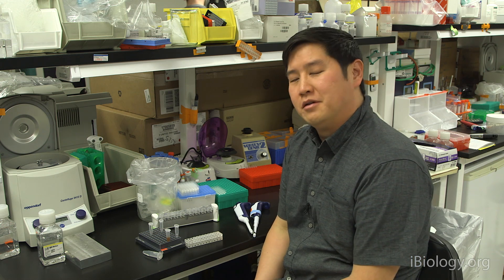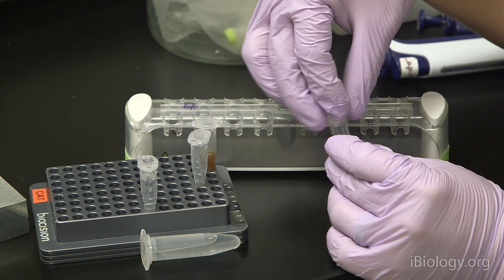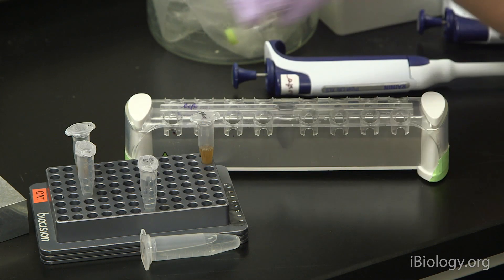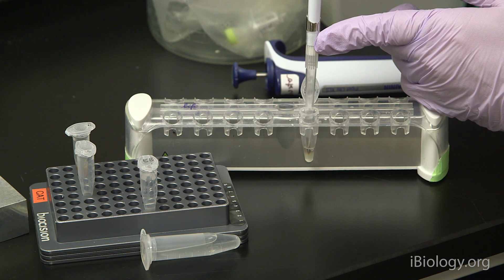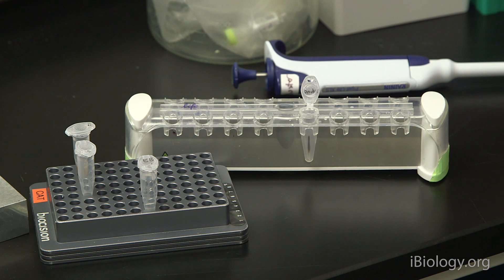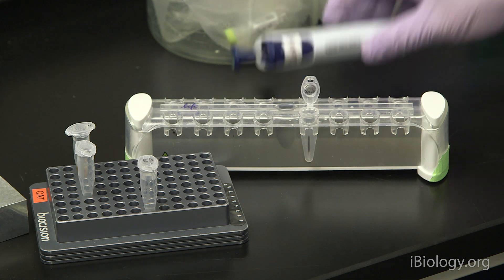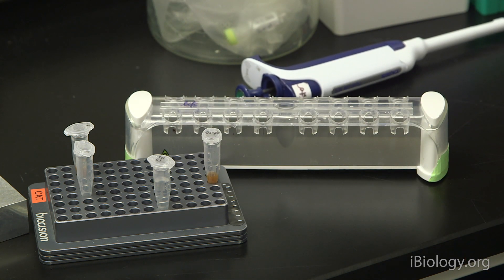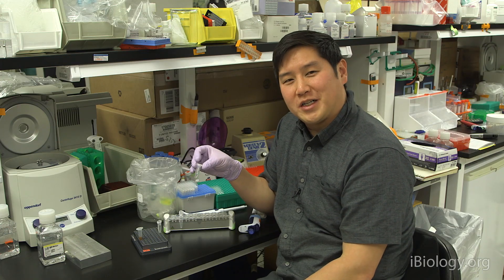Next Generation Sequencing 3: Purifying DNA Samples with Magnetic Beads - Eric Chow (UCSF)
Next generation sequencing allows DNA samples to be sequenced quickly and affordably. Learn how next gen sequencing works and get tips on preparing and running your samples.

In the past decade there has been an amazing change in the efficiency of DNA sequencing. Using traditional Sanger sequencing, the human genome project took 20 years and cost $3 billion. Current next generation sequencing methods allow a human genome to be sequenced for $1000, in 48 hours!  In this talk, Eric Chow explains the chemistry behind next generation sequencing, and describes how the next gen sequencers detect and display results. The most commonly used Illumina sequencers are image based and detect the addition of fluorescently labelled nucleotides. Chow also describes two different next generation sequencing technologies which provide benefits such as much longer reads but with downsides such as higher error rates. Chow finishes the talk with some insights into medical applications of next gen sequencing such as much less invasive prenatal testing or cancer detection.

In two short how-to videos, Chow gives advice on purifying DNA samples using magnetic beads and on determining the quality of your nucleic acid sample using an Agilent Bioanalyzer.

Speaker Biography:
Eric Chow is an assistant professor in the Department of Biochemistry and Biophysics and the Director of the Center for Advanced Technology (CAT) at the University of California, San Francisco.  The CAT provides resources for UCSF labs wishing to use next generation sequencing techniques and Chow’s research program strives to develop new applications for NGS in pathogen diagnostics.  Chow received his BA in molecular biology from the University of California, Berkeley and his PhD in biochemistry from UCSF.